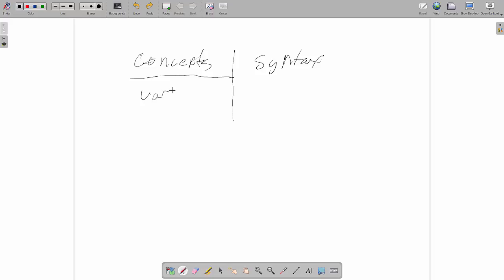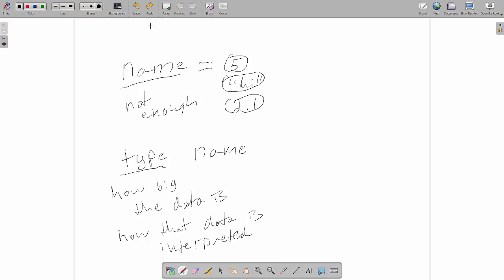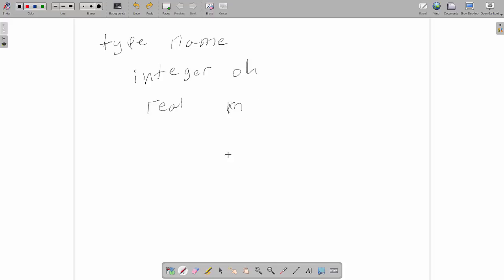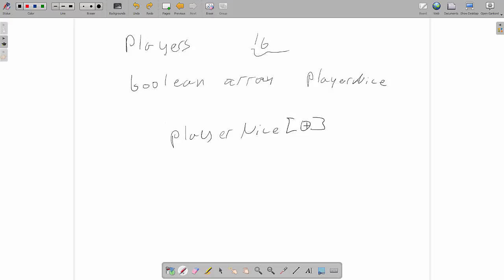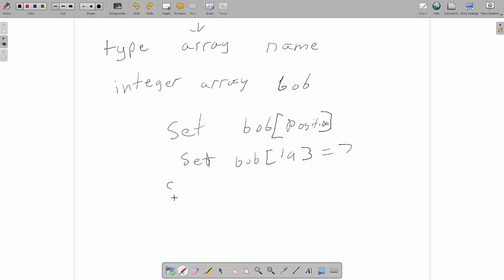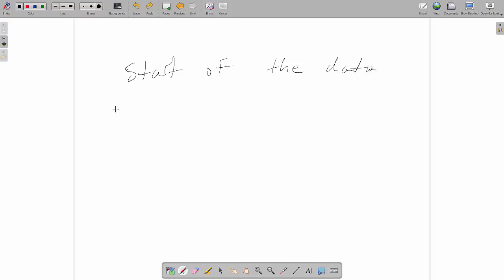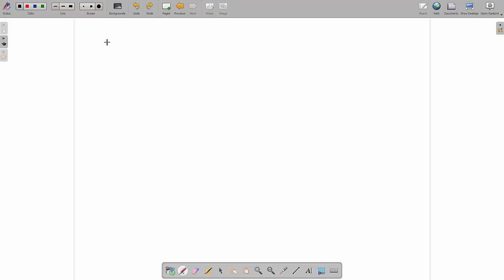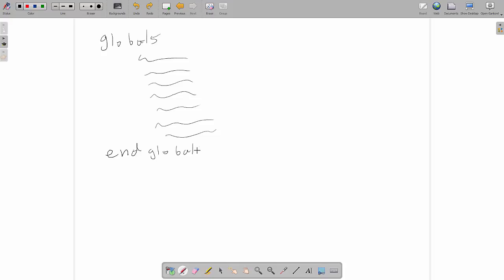Lesson 1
Practice (requires JNGP)